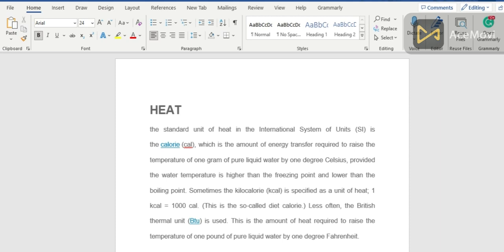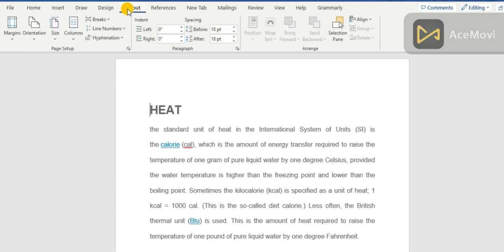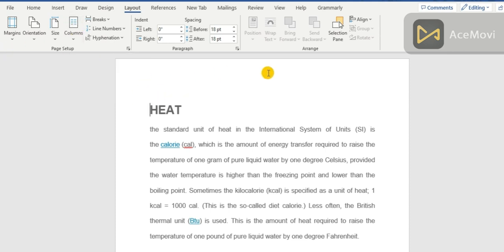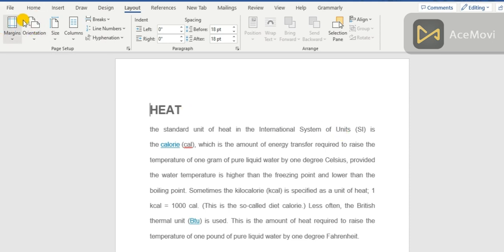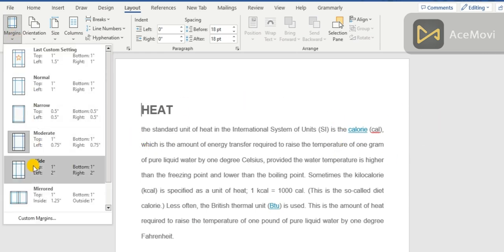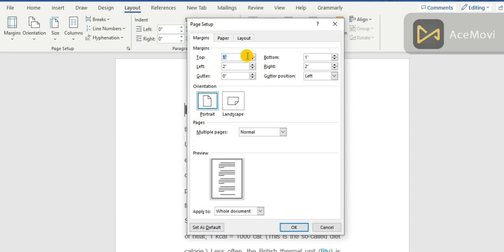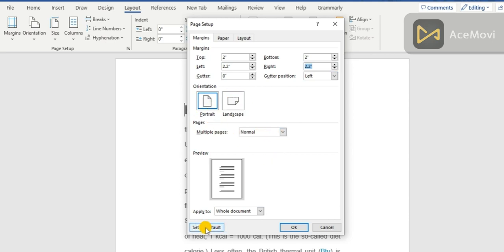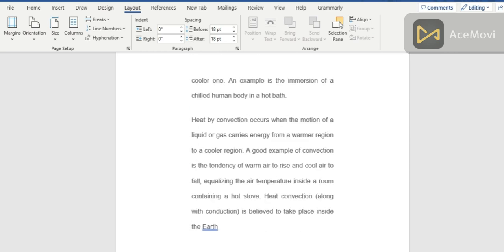How to change page margins or borders / How to customize margins in word documents/Dreams Academy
hi guys this video is based on changing the page margins in ms word . this is the easiest method to change the page margin in word documents.
Thanks by dreams academy